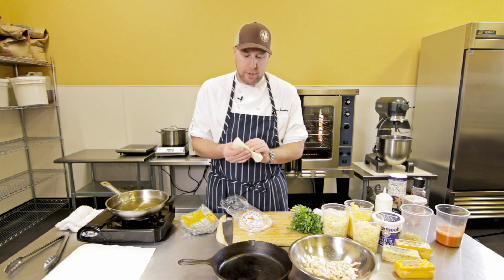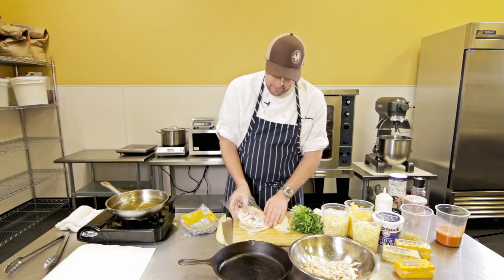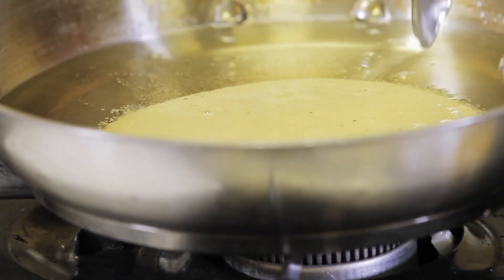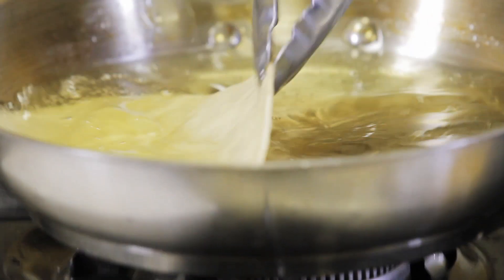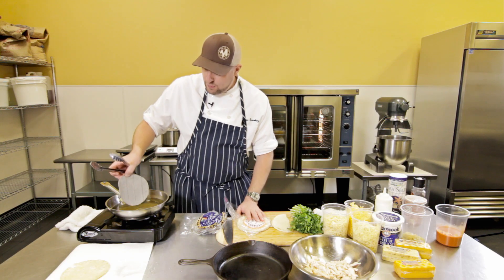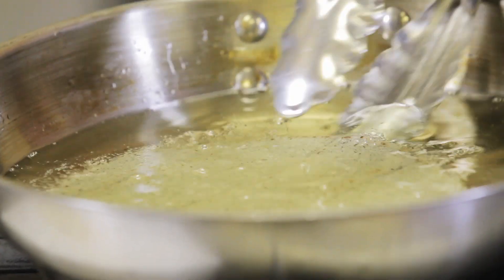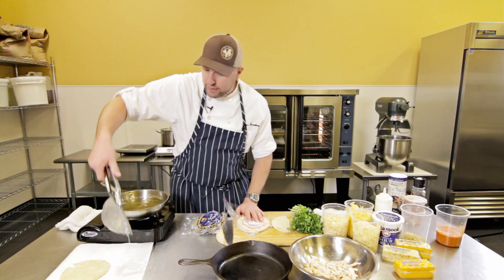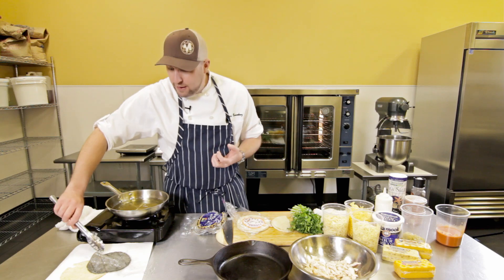Tillamook Kitchen Quick Tips: How To Prevent Tortillas From Breaking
Learn how to properly cook corn tortillas without having them crack or break.